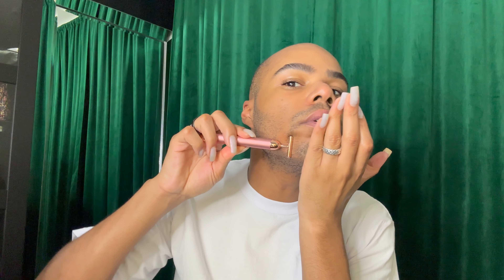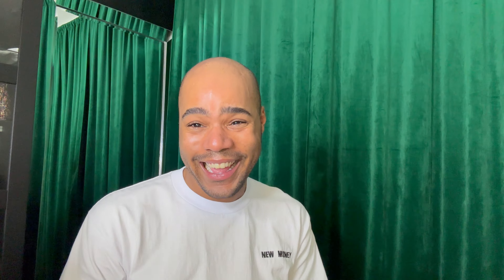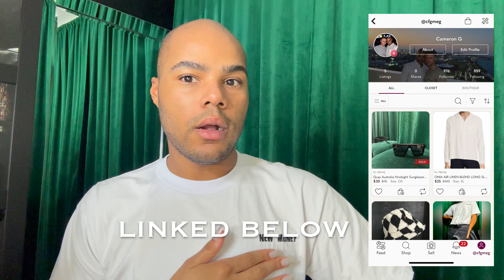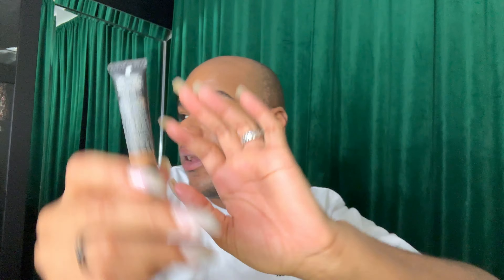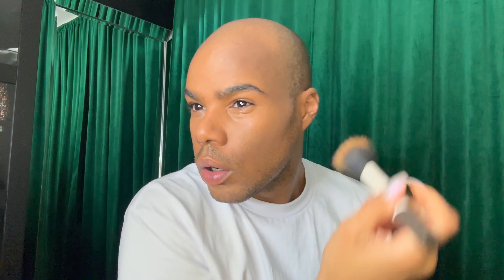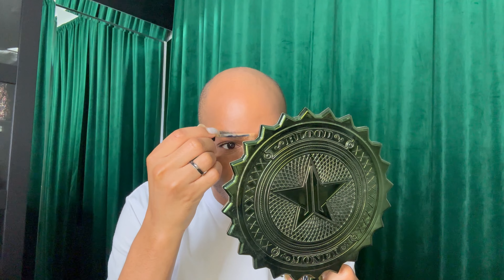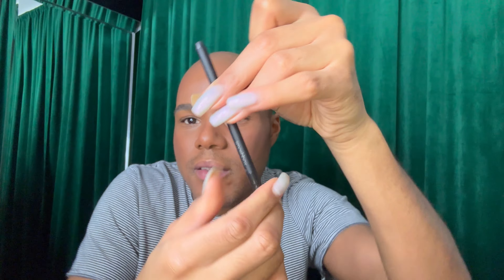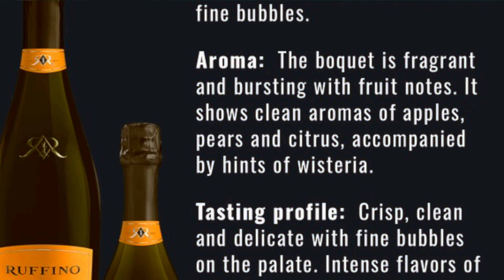GET READY WITH ME!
Favorite Primer:
YSL Blurring Primer with Gold Flakes @YSLBeautyOfficial

I have the older packaging so I need to repurchase and make sure it’s the same but I’m sure it’s still fab and luxe lol @patmcgrath5600

Lip Combo:
Hermes Universal Lip Liner @hermes

YSL Rouge Volupté Shine Lipstick Balm in 163 Showstopping Rose @YSLBeautyOfficial

Mischo Beauty Sheer Lip Shine + Lip Balm in Worthy @mischobeauty